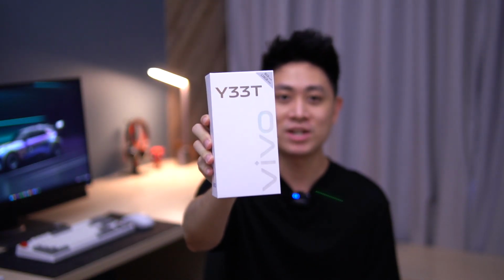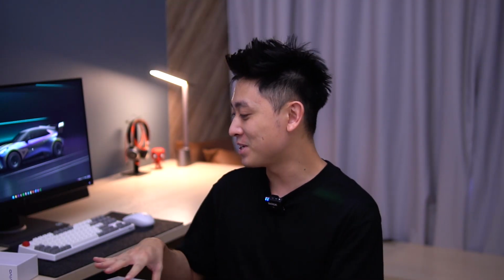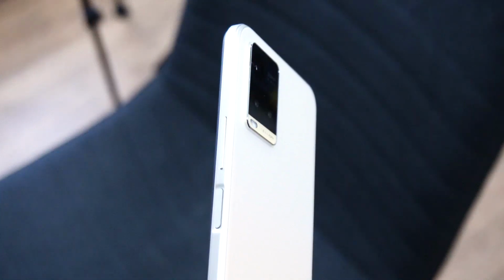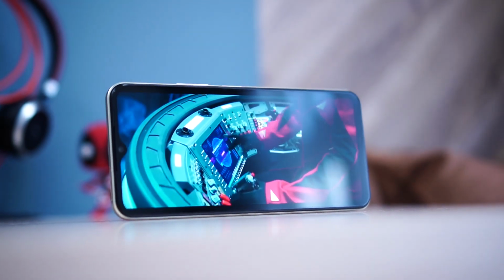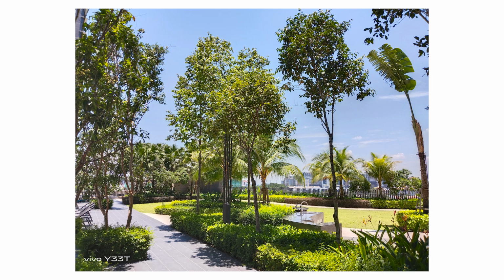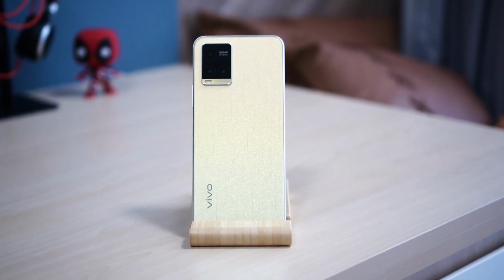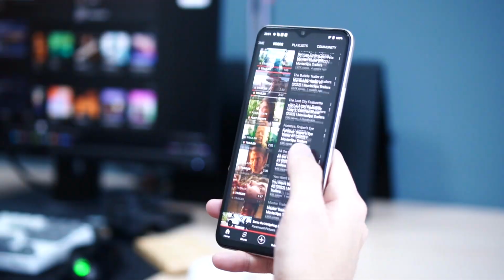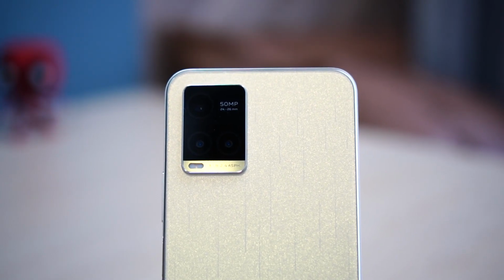vivo Y33T Review: It's Actually NOT BAD! Solid Specs Under RM1000! 🔥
The vivo Y33T is a budget smartphone under RM1,000 (US$250) that comes with some pretty decent specs. If you're looking for a budget phone, you might wanna check out this entire video!

0:00 - Introduction
0:27 - What's in the box & price
0:56 - Design
2:26 - Display
3:33 - Camera
4:48 - Processing power
6:05 - Battery
6:35 - Closing